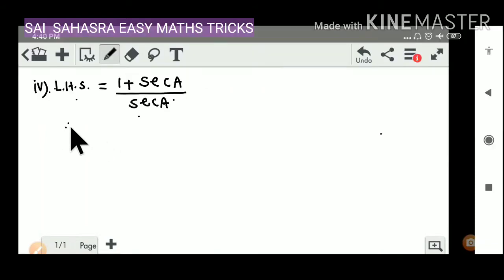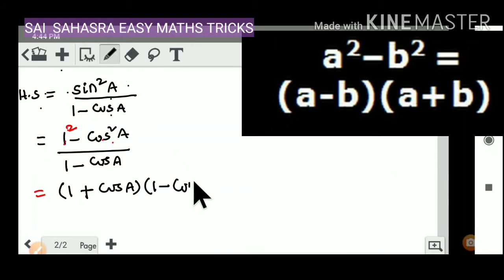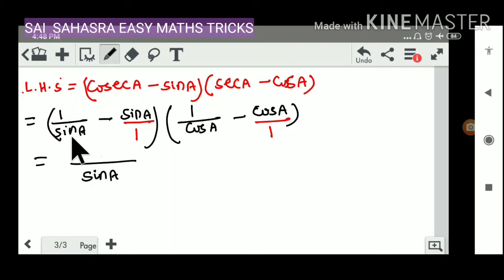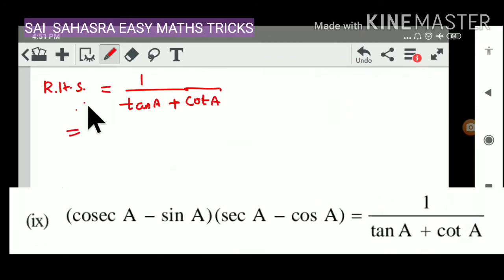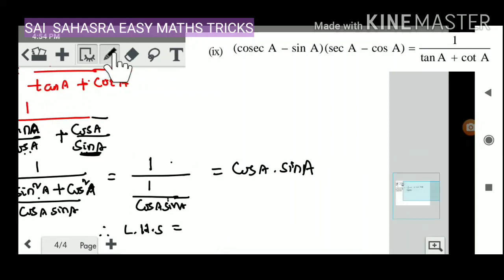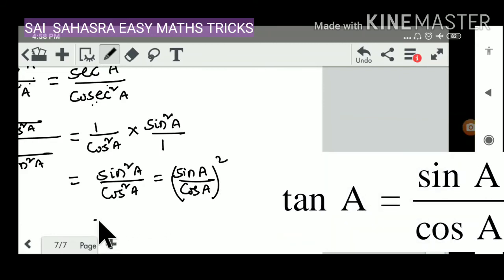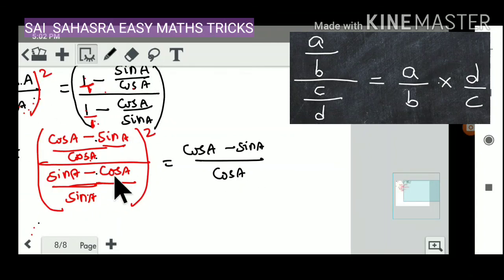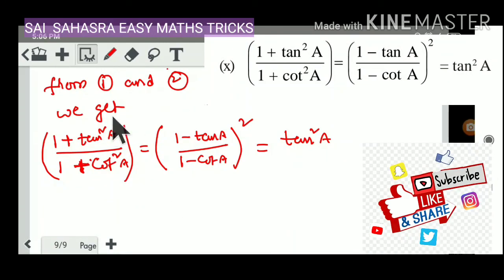NCERT CLASS 10 MATHS CHAPTER 8 INTRODUCTION TO TRIGONOMETRY EXERCISE 8.4 Q 5 (iv), (ix),(x)